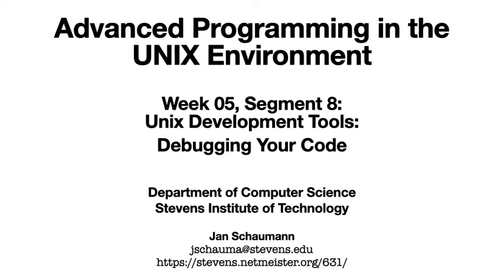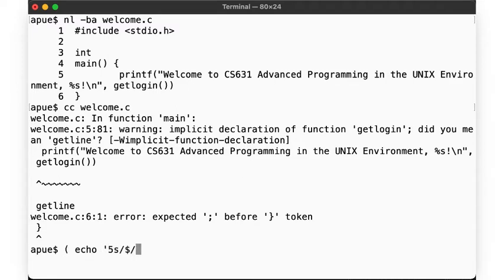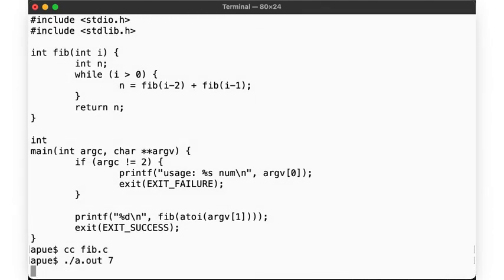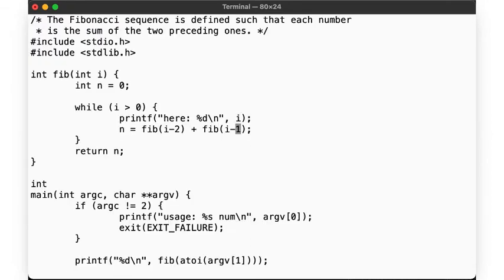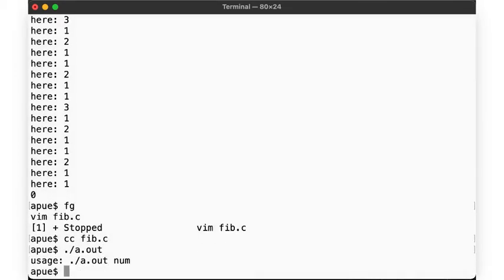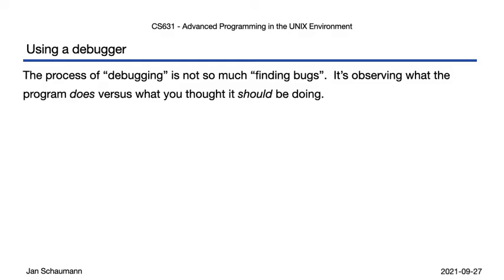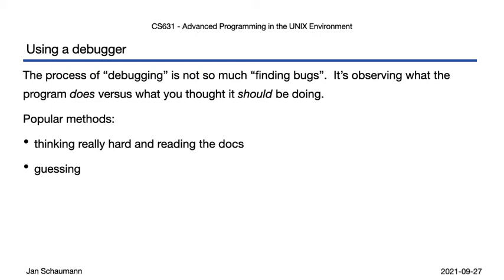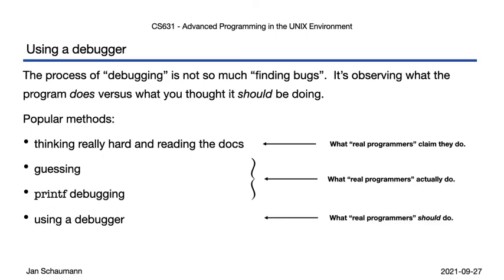Advanced Programming in the UNIX Environment: Week 05, Segment 08 - Debugging your code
With this video, we start our discussion of the debugger by example of gdb(1).  First, we illustrate just why exactly we might want to use a separate tool instead of sprinkling "printf" statements all over our code...